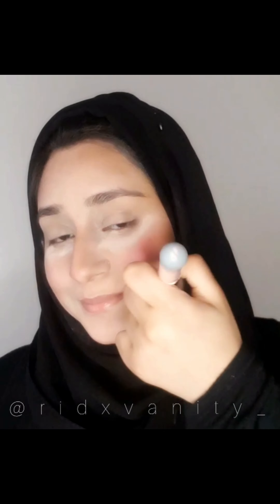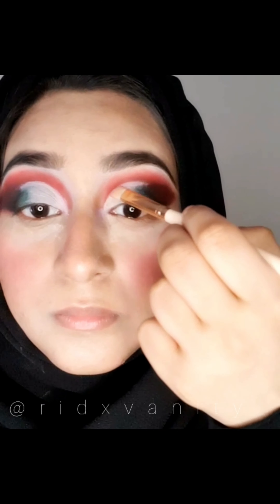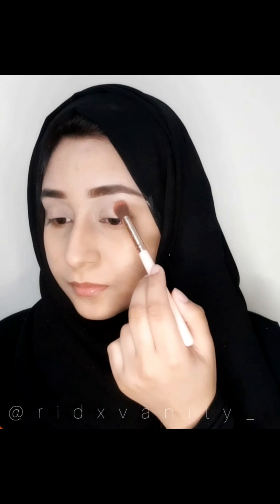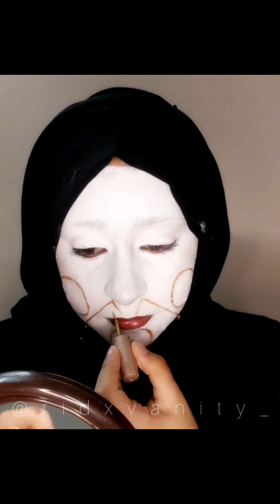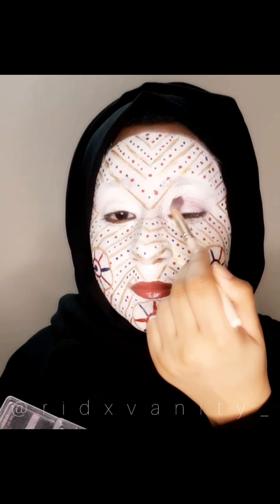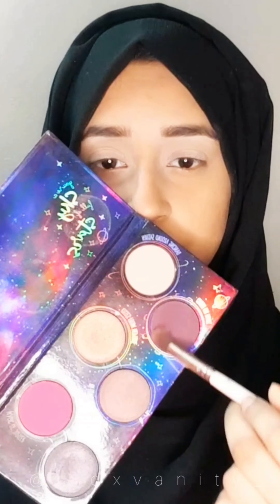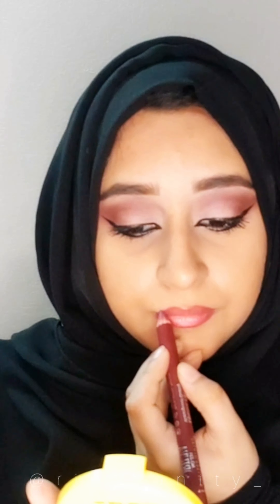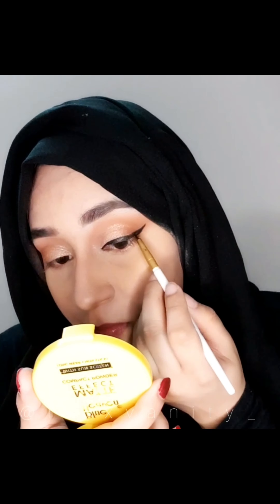Bridal Looks From Different Parts of The World. [Wedding Inspo]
In today's video I have created Bridal Looks from different parts of the World.
Firstly I have created the south asian also known as desibridal look
Then I have created the traditional korean bridal look.
Next I have created the Kosovo bridal look which is a 1000 year old traditional look.
And then I have created the african bridal look.
And lastly, I have created the English bridal look with the modern touch.
I hope yall got to learn something from these looks.
I hope y'all enjoyed watching these looks😍